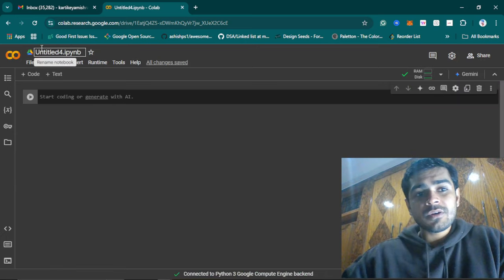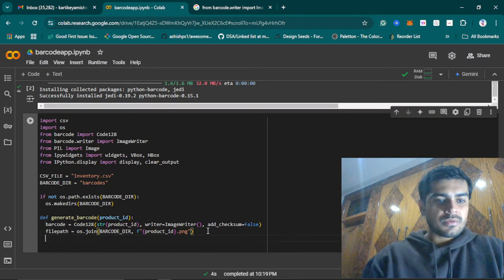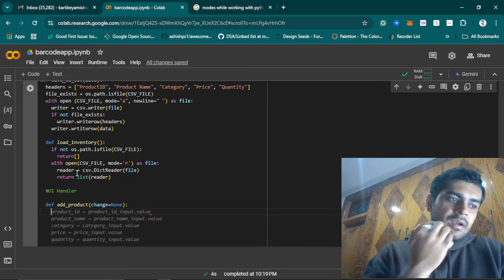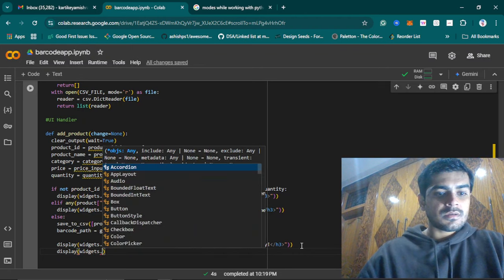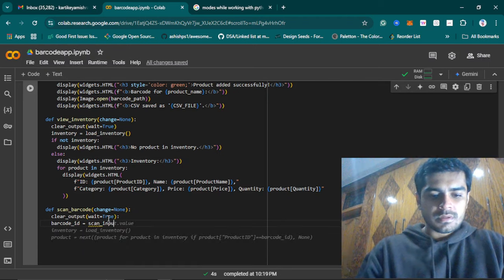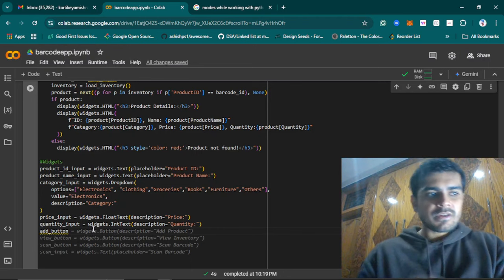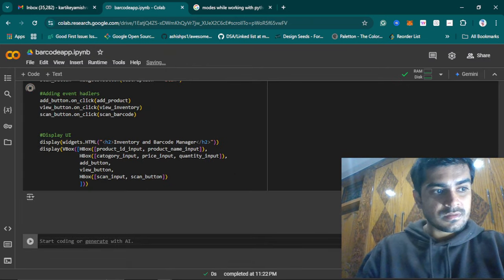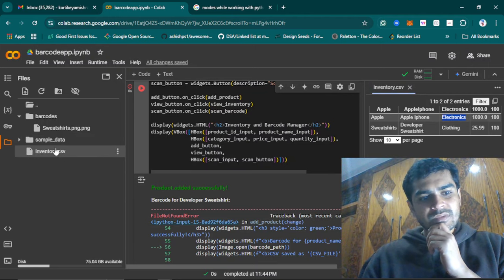How to Revolutionize Your Inventory Management with This Barcode Manager! 🚀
Managing inventory just got easier! Say hello to the Inventory and Barcode Manager—a Python-powered tool designed to help businesses streamline their inventory processes while generating barcodes effortlessly. 🎉

🔍 What’s Inside?
- Add products with essential details like Product ID, name, price, and quantity.
- Generate professional **barcodes** automatically for every product.
- Save and manage your inventory with a user-friendly CSV-based system.
- Scan barcodes to retrieve product details instantly!

Whether you're running a small business, retail store, or just looking for a practical project, this tool has you covered.

📂 How It Works:
1️⃣ Enter product details in the interactive interface.
2️⃣ Generate and save barcodes as PNG images.
3️⃣ View your inventory or scan barcodes to fetch details in real time.

🎥 Watch Now and discover how this tool can simplify your inventory tasks!